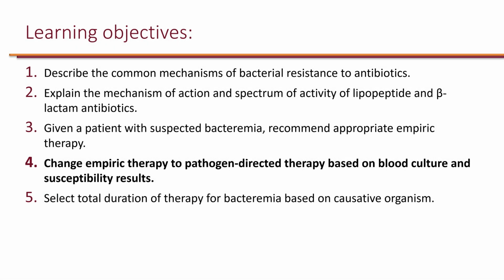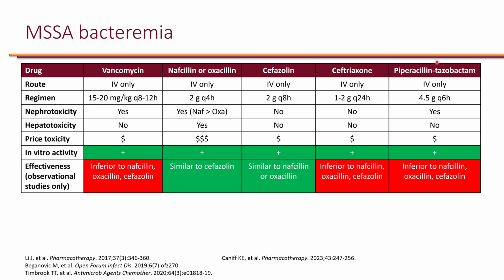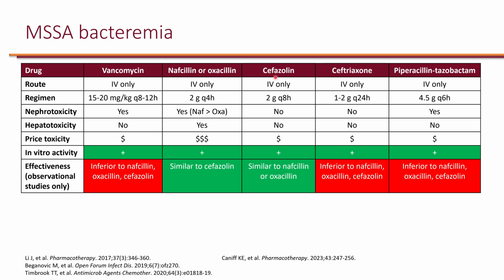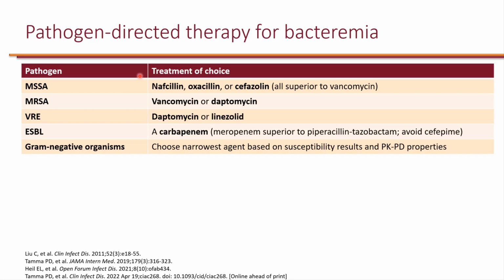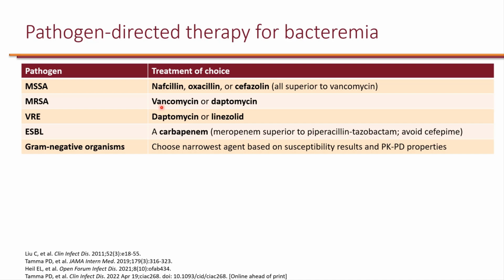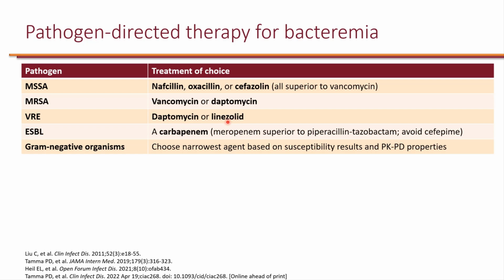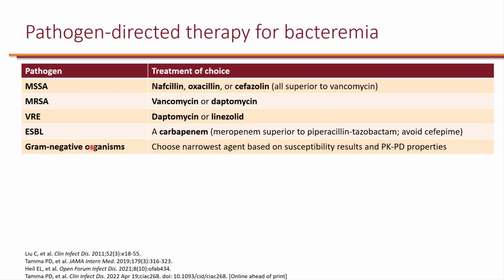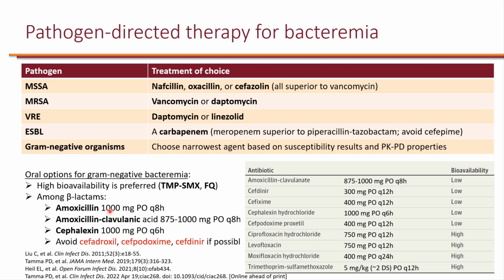Bacteremia and Clinical Resistance Objective 4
Learning objective 4. Change empiric therapy to pathogen-directed therapy based on blood culture and susceptibility results.